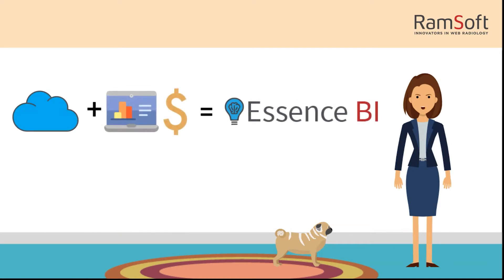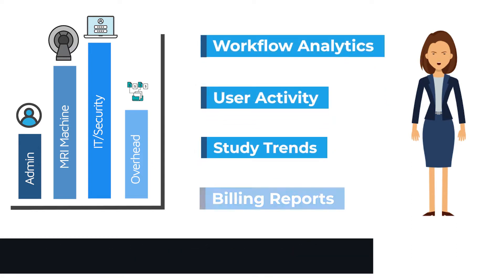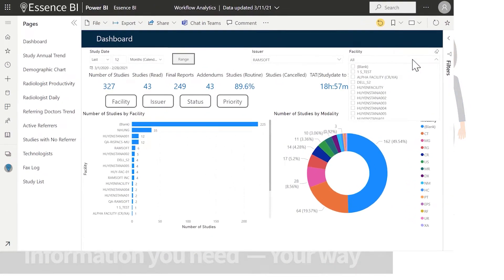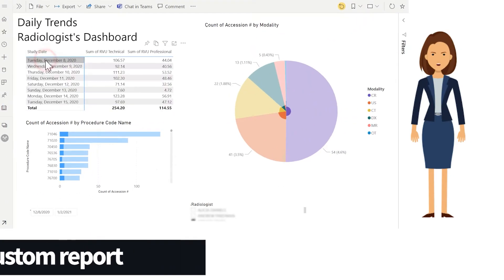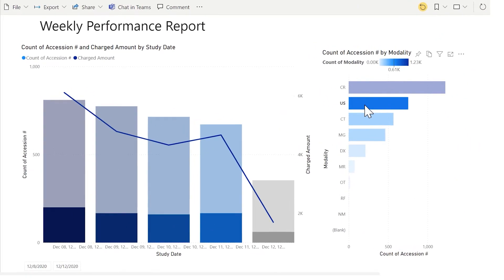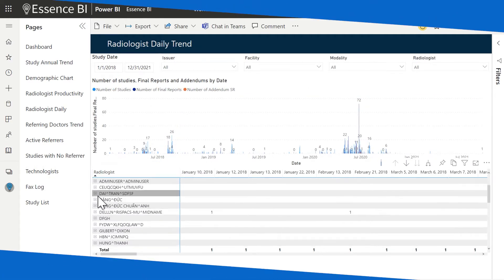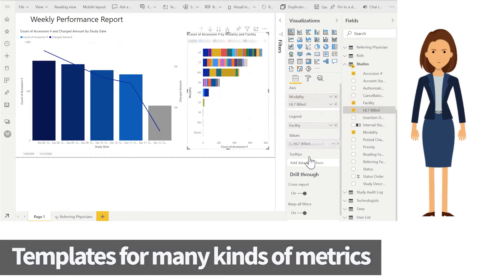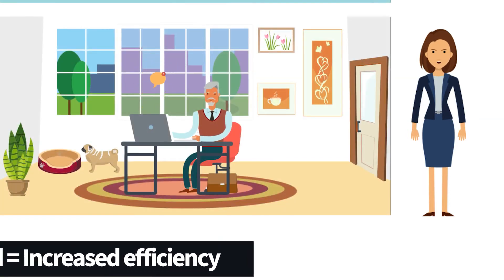RamSoft's New Business Analytics Tool - Essence BI™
Essence™ BI is our cloud-based business intelligence tool that provides insights using data visualization. Its interactive report dashboard offers a visual overview of your practice's performance, while also allowing you to drill down into specific metrics instantly. Identify bottlenecks and revenue generators using default or custom reports for workflow analytics, user activity, study trends, billing charges etc.